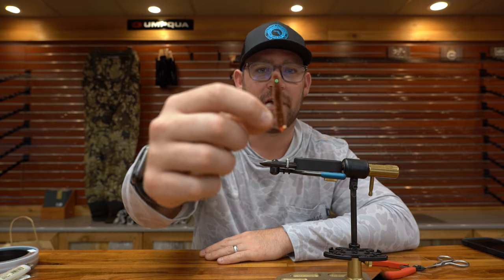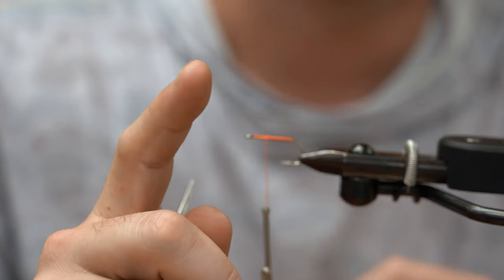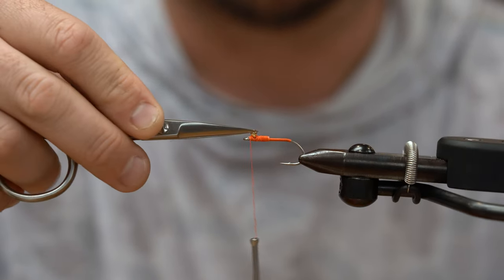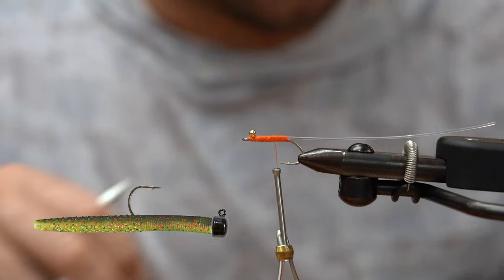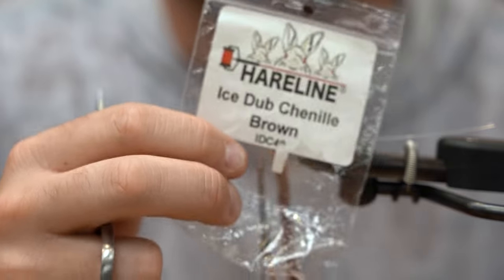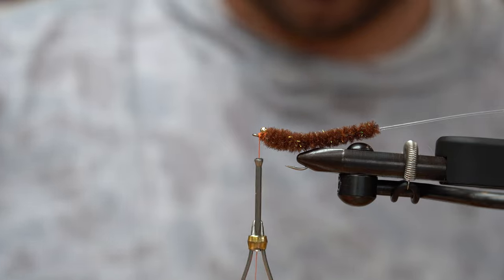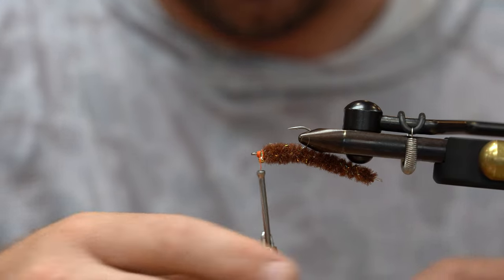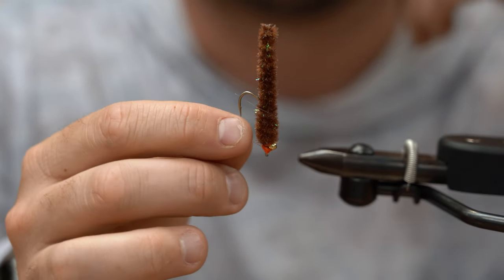1 Material NedRig Fly Tying Tutorial | The RedNed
The Red Ned is a seemingly underwhelming looking fly, but boy do Redfish eat it. It only uses one material, but can be a bit tricky to try and tie.

I first heard of the ned rig amongst bass fisherman as a finesse technique when the fish don't want to chase around a big bait. This technique translates to fly fishing extremely well. Redfish are constantly digging through sand, grass, and mud looking for small shrimp, worms, crabs, and whatever else lives in those environments. We've all seen shrimp and crab flies, but worm flies are not very common for redfish for some reason. This pattern especially shines in the cooler months when the redfish are feeding on the smaller morsels that are available that time of year.

Come by the shop and grab the materials at

30801 US Highway 19 N

Or get the materials online with these links